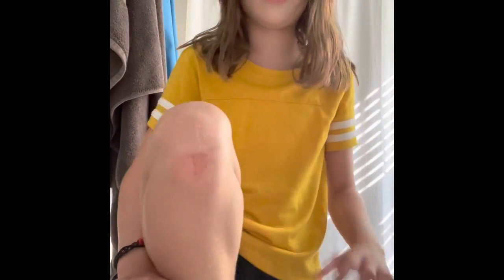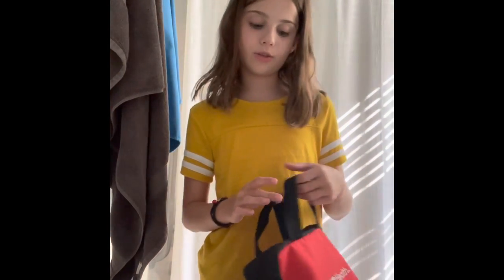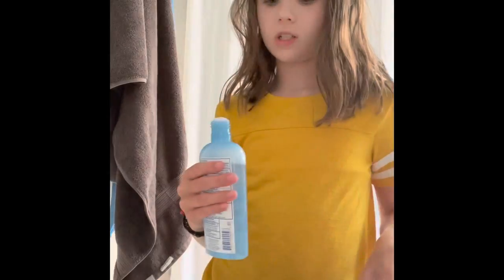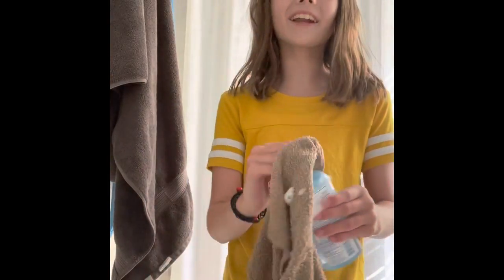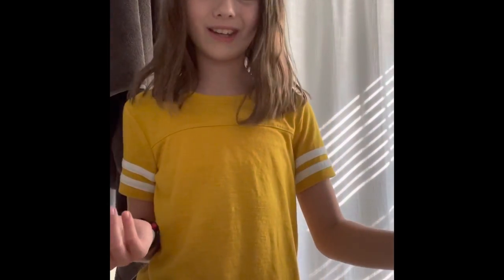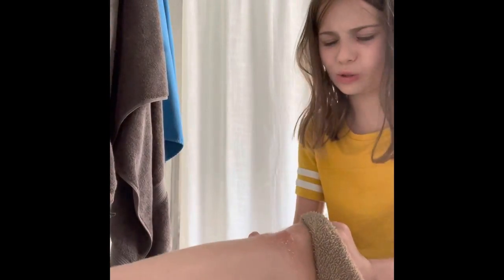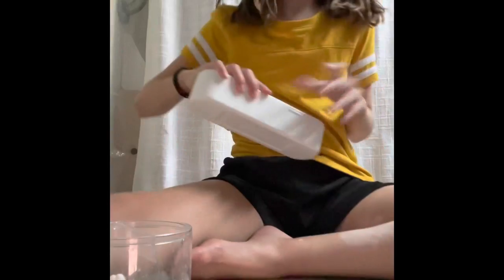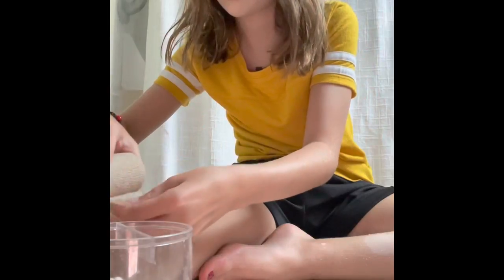How to Bandage a Cut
Will this Band-Aid cleaner really be “hurt free?!”